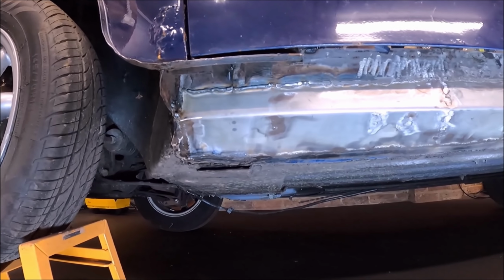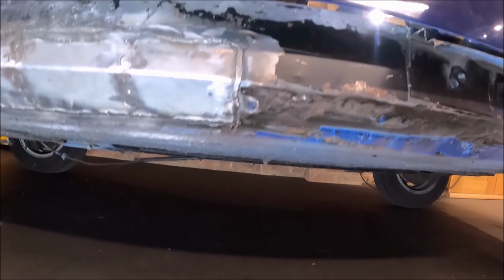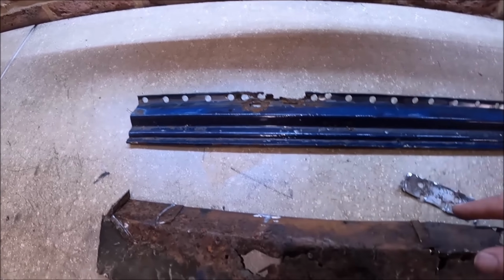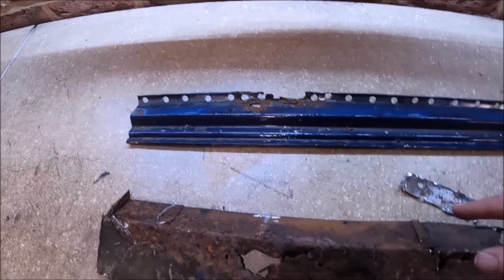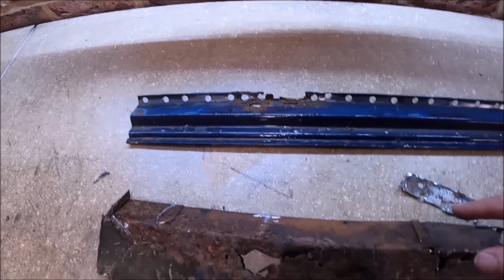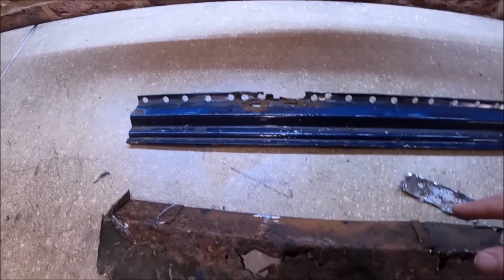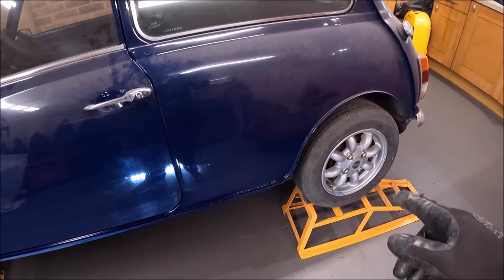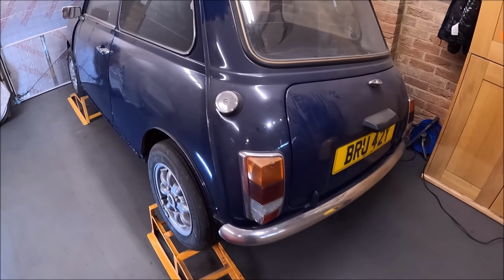Sills Finished - No More Welding (For Now!) *Budget Restoration* - Classic Mini Workshop Part 14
00:00 Intro

Here it is, the new project Mini. I found it on Facebook Marketplace. The plan is to do a budget restoration and get it back to solid and roadworthy condition with a new MOT and fresh bill of health.